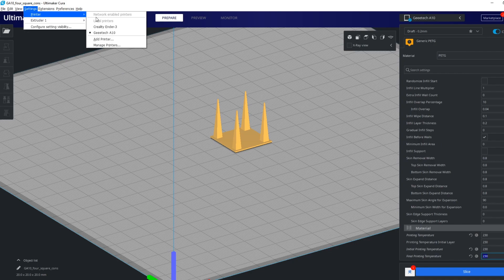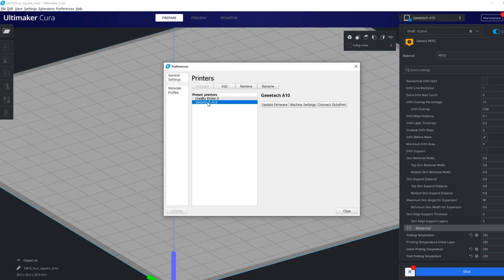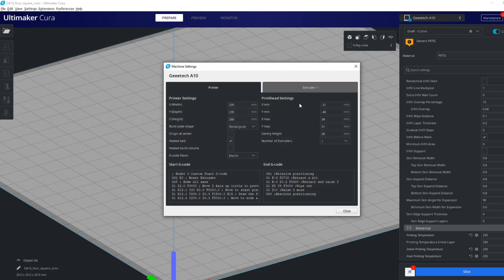How to end your 3d print wih a BEEP! SOUND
Hello guys,
in this video I show you how you can change  your settings, to get a BEEP tone when your 3D print finishes. You can google the given G-Code for more tones. You can also add this tone in different places. When you add this tone many times, the tone gets longer.
I use Cura and a Geeetech A10 and also have tested this on an Ender 3. It works great!

M300 S261 P300 ; C4 (Middle C) for 300 ms
M300 S277 P300 ; C#4/Db4 for 300 ms
M300 S294 P300 ; D4 for 300 ms
M300 S311 P300 ; D#4/Eb4 for 300 ms
M300 S330 P300 ; E4 for 300 ms
M300 S349 P300 ; F4 for 300 ms
M300 S370 P300 ; F#4/Gb4 for 300 ms
M300 S392 P300 ; G4 for 300 ms
M300 S415 P300 ; G#4/Ab4 for 300 ms
M300 S440 P300 ; A4 for 300 ms
M300 S466 P300 ; A#4/Bb4 for 300 ms
M300 S494 P300 ; B4 for 300 ms
M300 S523 P300 ; C5 for 300 ms

▶If you are looking for other 3D print ideas check my other videos.

▶Printer: Geeetech A10
▶Filament: PETG
▶Slicer: Cura 4.8
▶Software: Fusion 360
▶Temp: 230/60

▶BMG Extruder

SUNLU
▶PLA:

I hope you like this video. If you want to see more videos like this and if you enjoyed my Video, don't forget to like, share, subscribe and hitting the notification bell and also check my other videos.

Sunshine
Chilling - Dancefloor